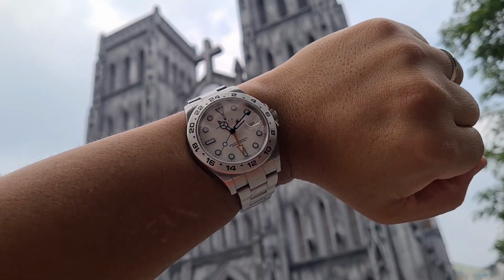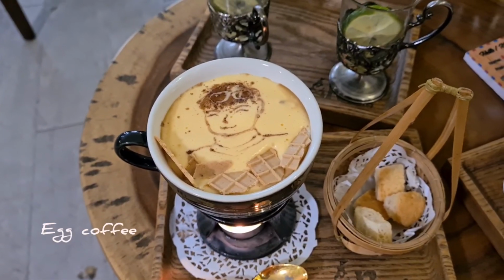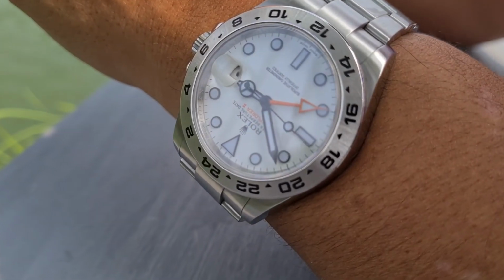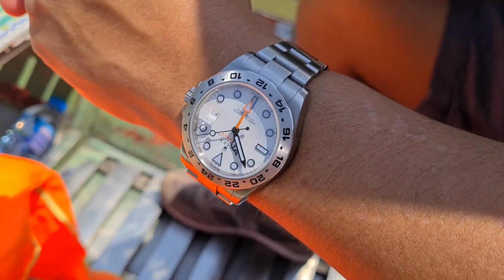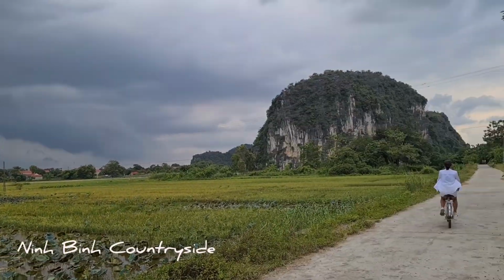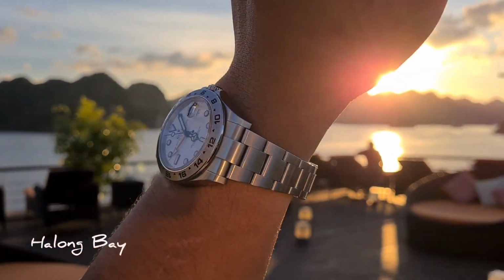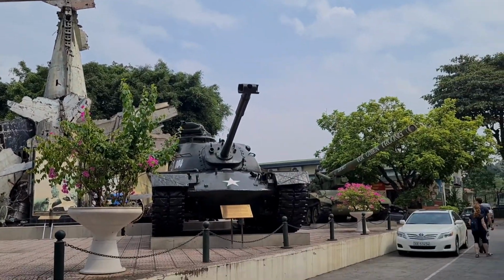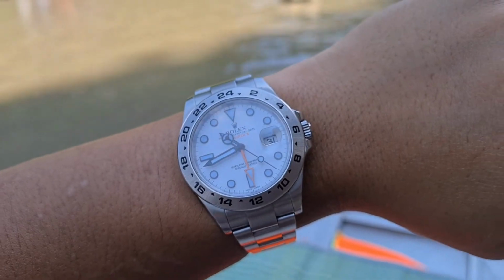Exploring Vietnam with the Rolex Explorer 2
Took my Rolex Explorer 2 through a 5-day tour of Northern Vietnam - Hanoi, Ninh Binh and Halong Bay.